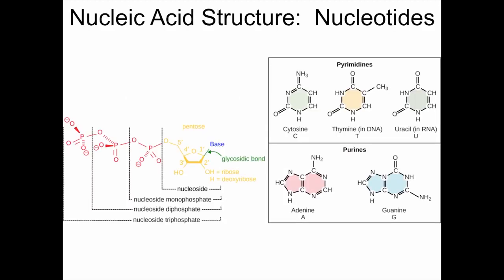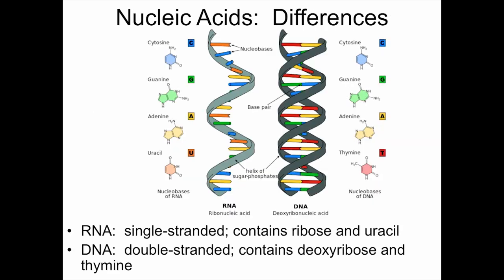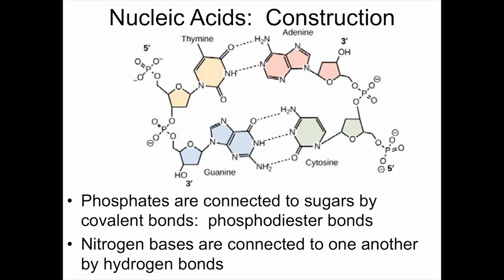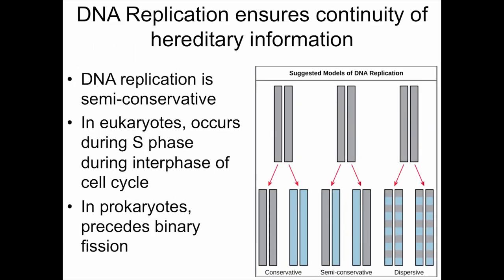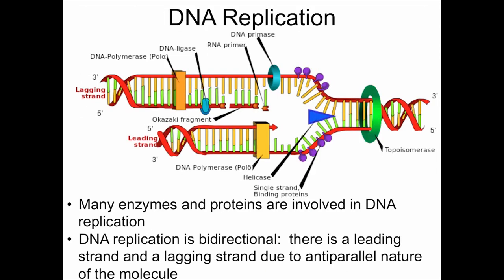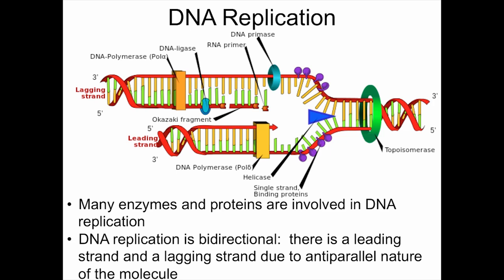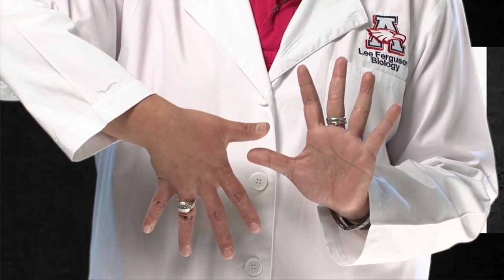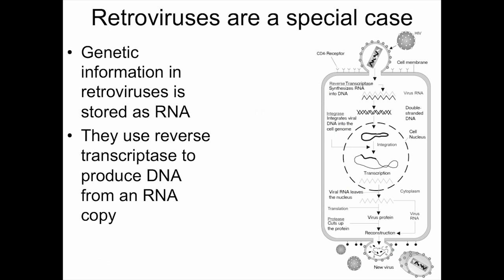Lecture Part 2 Molecular Inheritance